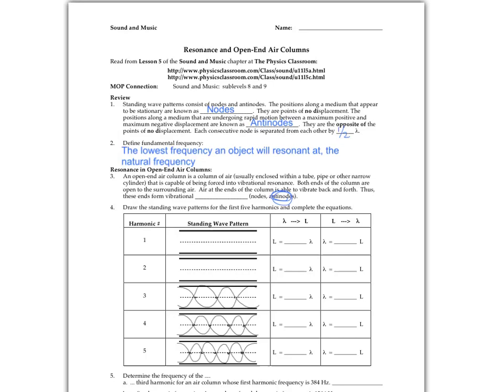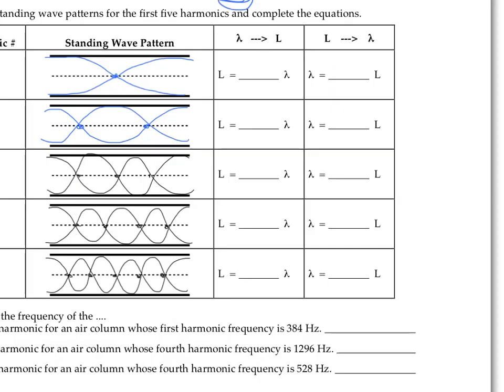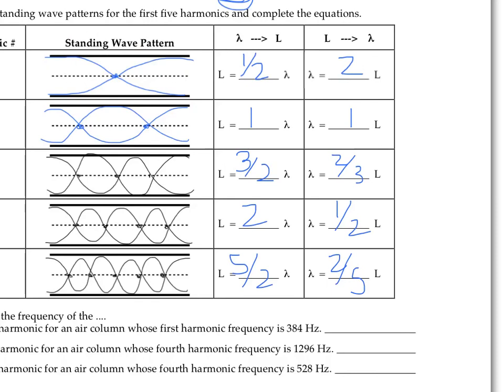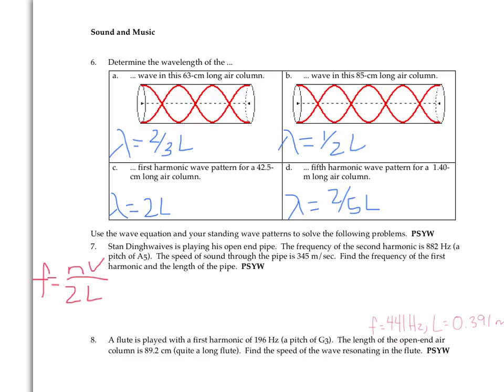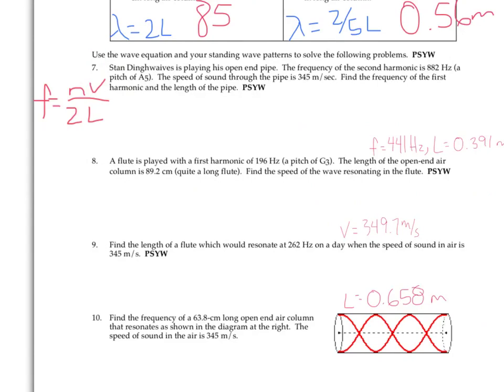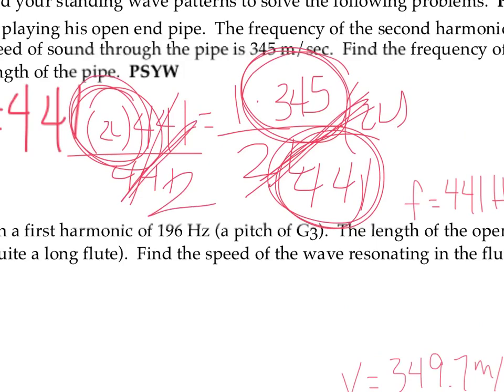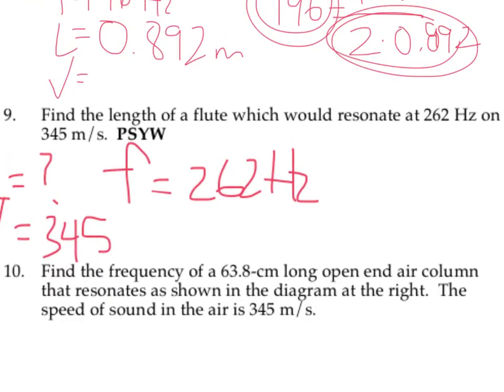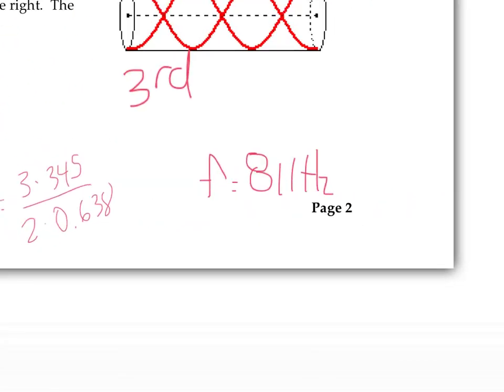open pipe resonance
Solutions to open pipe resonance physics classroom